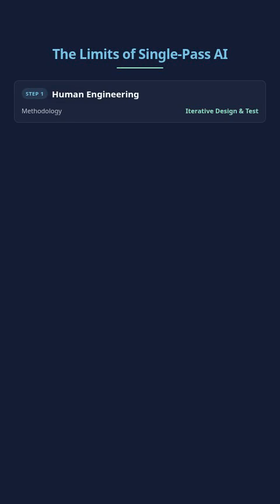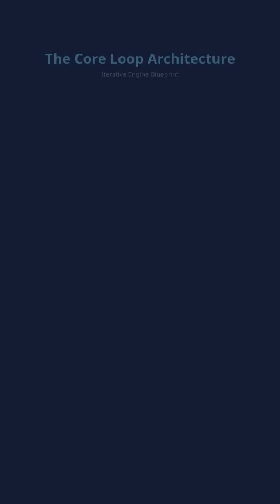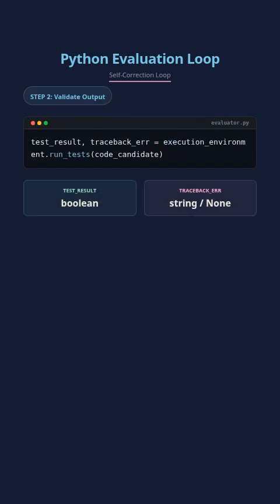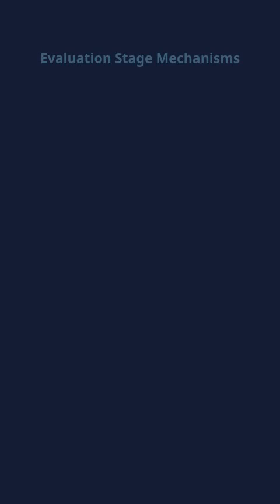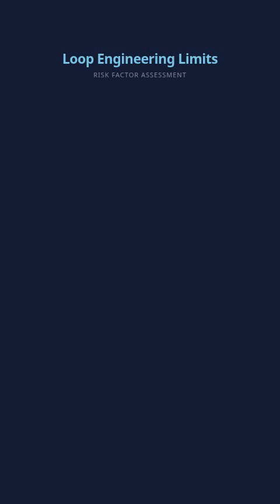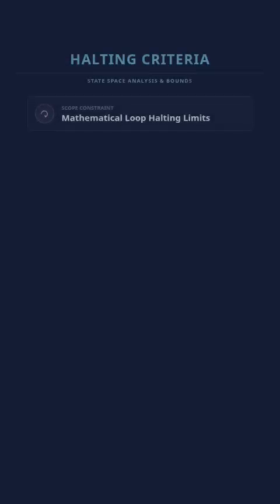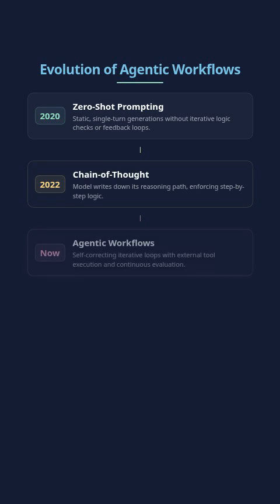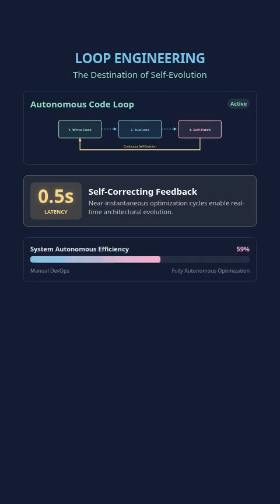What is Loop Engineering?